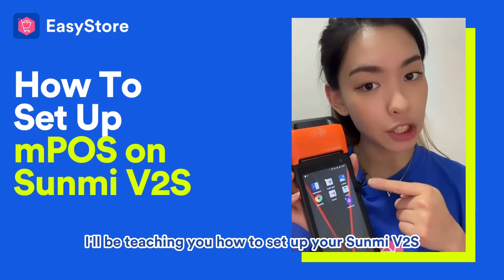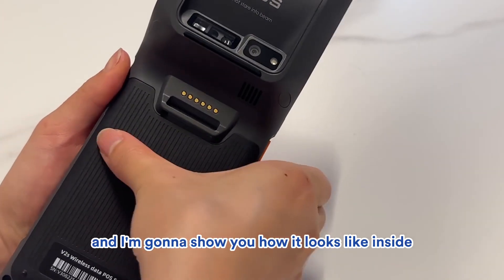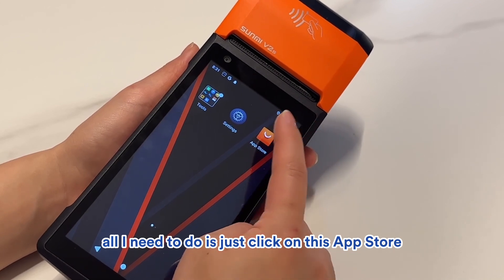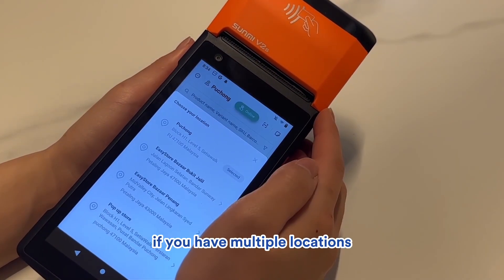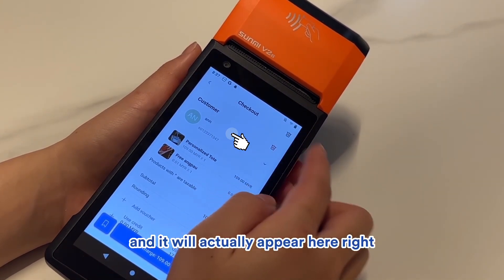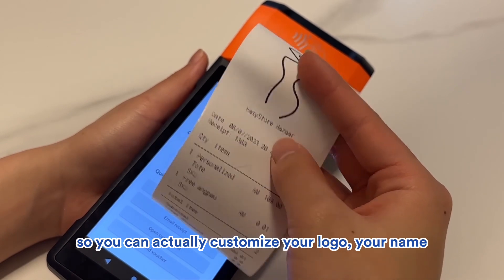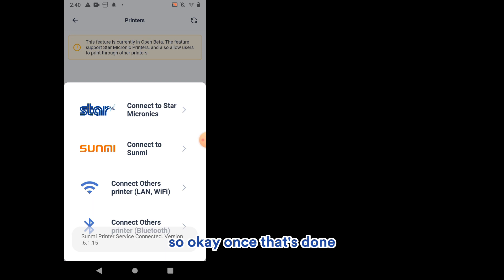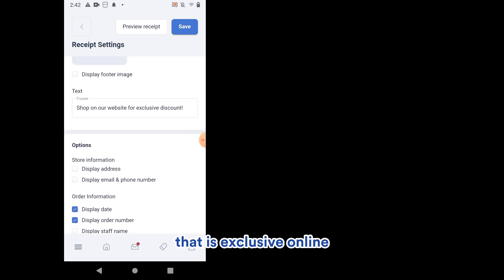[EasyStore Tutorial] How To Set Up mPOS on Sunmi V2S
In this tutorial video, we will cover how you can set up Set Up mPOS on Sunmi V2S Device.

00:00 Introduction
00:16 Sunmi V2S Device Showcase
02:43 How To Change Thermal Roll On Sunmi V2S
03:11 Connect Device To Wi-Fi
03:29 Download EasyStore App
04:02 How To Use EasyStore mPOS
04:30 Managing Orders
04:40 Managing Customers
04:50 Managing Shift
05:15 Choosing Correct Store Location
05:30 How To Scan Barcode
06:30 Checkout Process
09:30 Customising Receipt Logo, Header and Footer

Let's keep in touch!